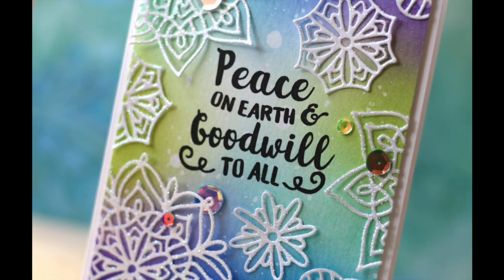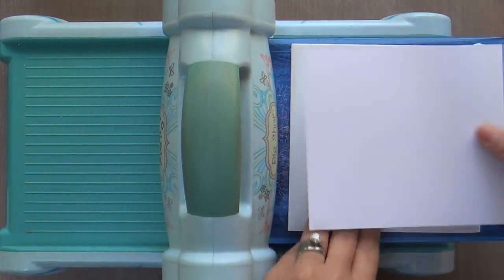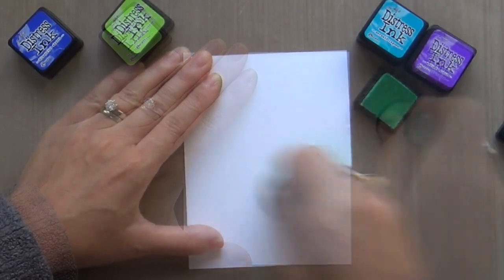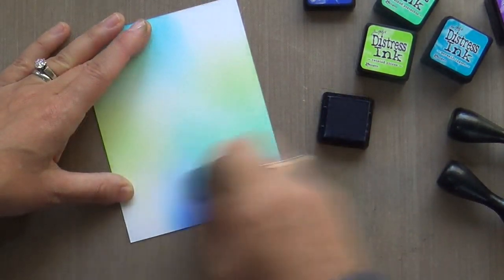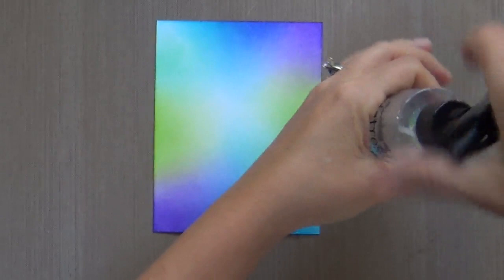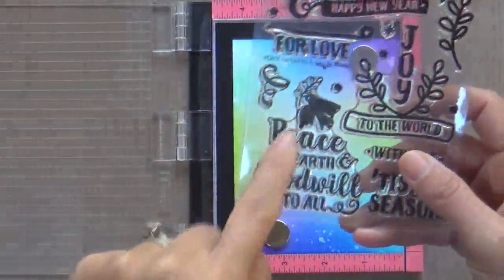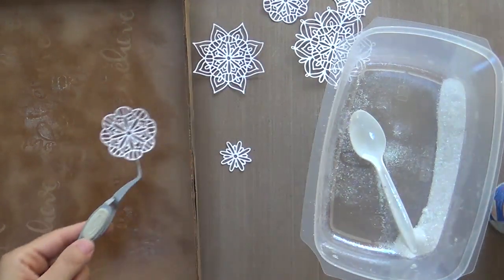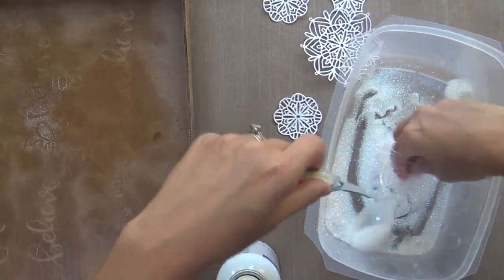[WIW] - Waffle Flower Lacy Flowers Die as Snowflakes - Laura Bassen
Hi everybody, Laura here! I used the Lacy Flower dies for the background & the Peace on Earth stamp set for the sentiment. I turned the lacy flowers into glittered snowflakes. I also performed surgery on my Peace on Earth sentiment by trimming off the dove image. This gives more mileage and versatility.